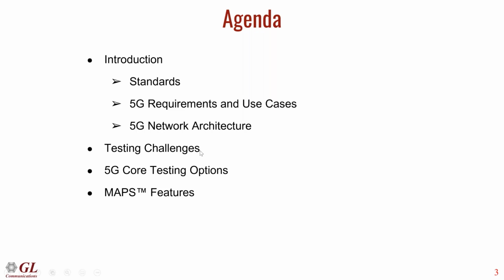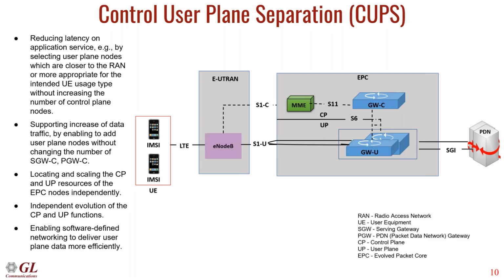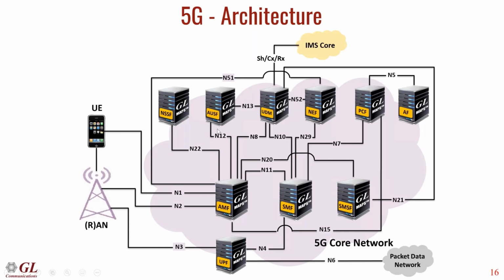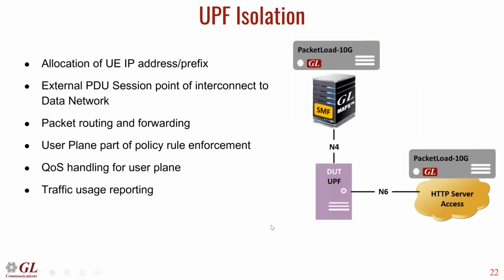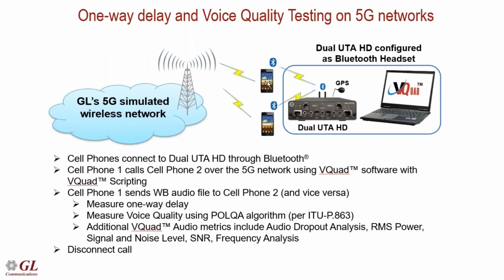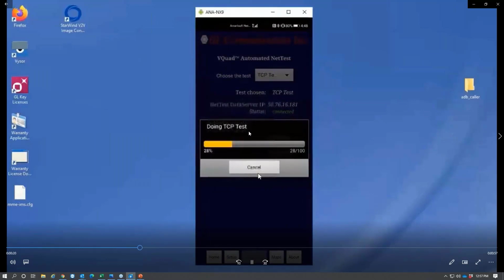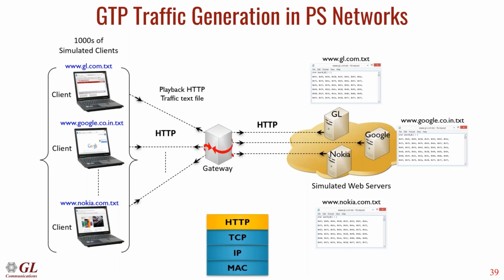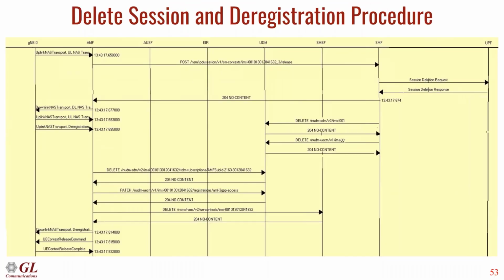5G Core Network Emulation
Overview

Testing and troubleshooting 5G Core network elements for control and user plane traffic within wireless infrastructure is essential in validating deployment-readiness, functionalities, interoperability, performance, and latest mobile features. Operators and developers should test end-user applications, devices, and services on simulated wireless infrastructure prior to real-world deployment.

GL’s MAPS™ based 5G emulators can test individual 5G network elements for control & user plane functionalities and emulate the complete end-to-end 5G Core network. GL's 5G core emulation suite can connect to 5G small cells to test Voice over New Radio & OTT applications using real 5G compatible mobile phones.

MAPS™ 5G Features

• Emulates 5G network elements such as gNB, AMF, SMF, UPF, UDM, AUSF, NEF, SMSF.
• Replacement for any real 5G node while testing.
• Script based emulation for full customization of call flow message content.
• Single test tool for the full product development cycle from design & development to deployment.
• Use MAPS™ RTP HD appliance for higher Voice and SMS call generation (hundreds of calls/sec and 64,000 simultaneous calls/platform).
• Easily simulate massive numbers of UEs with high density (up to 40 Gbps) mobile traffic (such as stateful HTTP) generation per chassis.